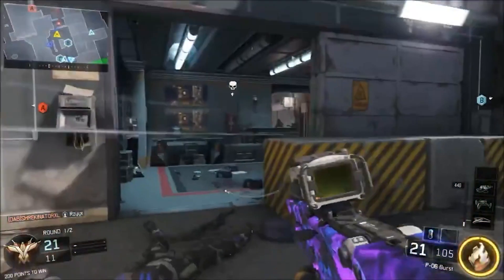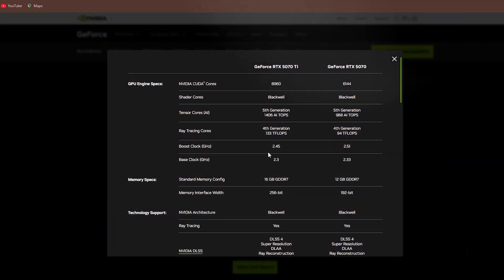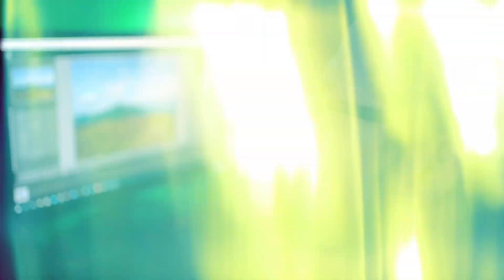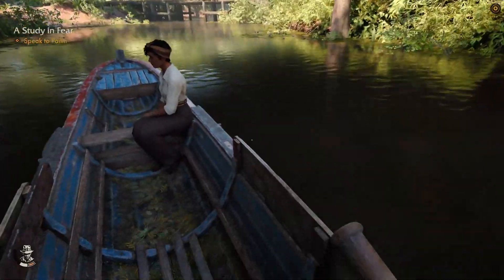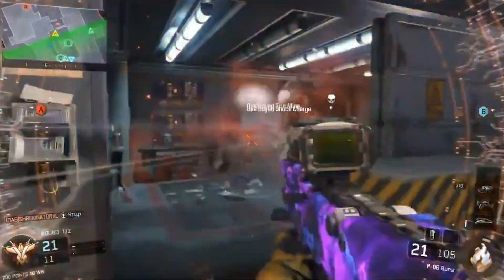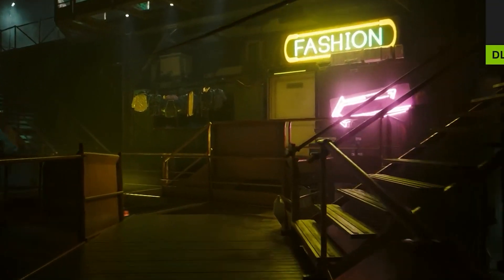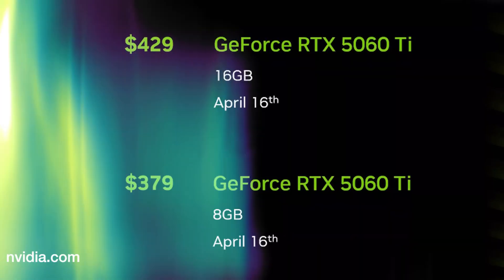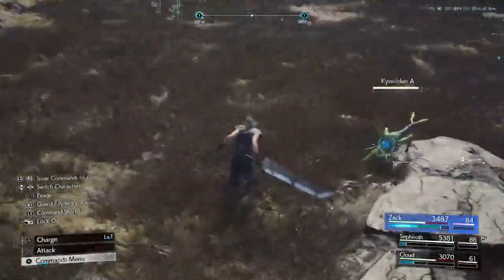RTX 5070 vs 5060 Ti 16GB – Which One is WORTH It in 2025?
Welcome to the ultimate showdown between NVIDIA’s latest mid-to-high-tier graphics cards: the RTX 5070 and the RTX 5060 Ti 16GB. Both are powered by the cutting-edge Blackwell architecture, promising major leaps in performance, ray tracing, and DLSS 4 integration. If you're struggling to decide which GPU is right for your gaming setup, this video breaks it all down—no fluff, just facts.

We dive deep into the specs of RTX 5070 vs 5060 Ti 16GB – Which One is WORTH It in 2025?, testing both cards across today’s most demanding titles at 1080p, 1440p, and 4K resolutions. With up to 30% performance gains, the RTX 5070 proves itself as a 4K-ready monster, while the RTX 5060 Ti still holds strong for 1080p and mid-tier 1440p setups. We also explore how both cards handle DLSS 4 and ray tracing, showing where each one truly shines.

Let's be real—getting these cards at MSRP is nearly impossible. The RTX 5070 launched at $549, while the 5060 Ti started at $429, but scalpers and limited stock have complicated the market. Still, we’ll help you figure out which card offers better performance per dollar, depending on your gaming resolution and future-proofing needs.

In the end, both cards are winners in their own lane. If you want a powerhouse for 4K gaming, AI tasks, or future titles, the RTX 5070 is worth the investment. But if you're gaming on a tighter budget or focused on 1080p/1440p performance, the RTX 5060 Ti 16GB offers incredible value—especially with DLSS 4.